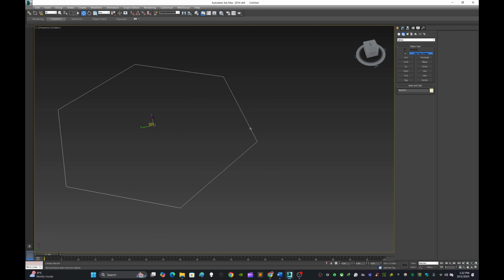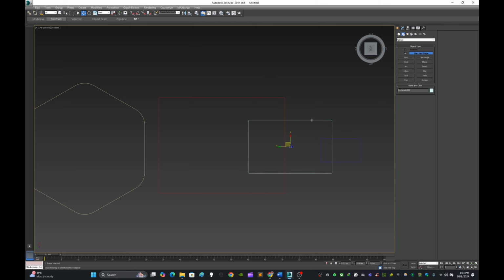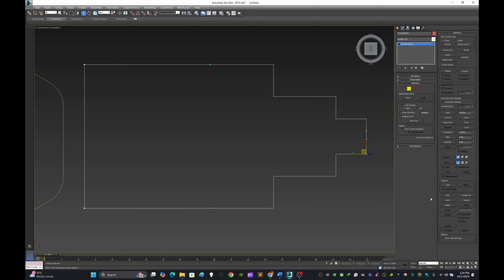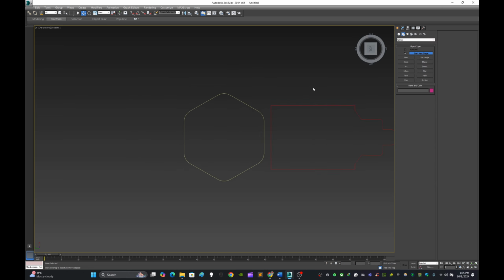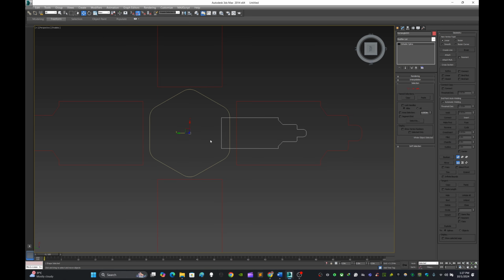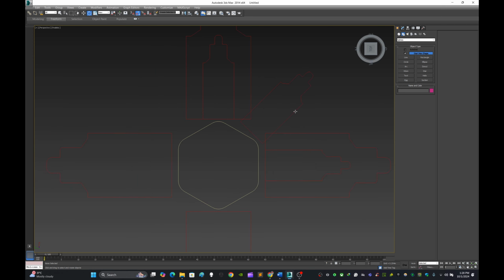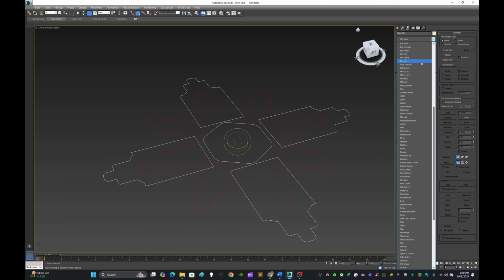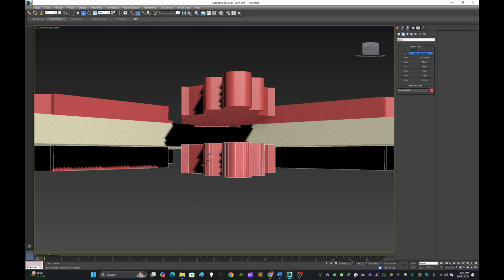24 3DS MAX Editable Spline Part Four